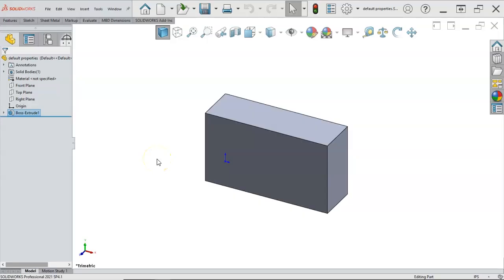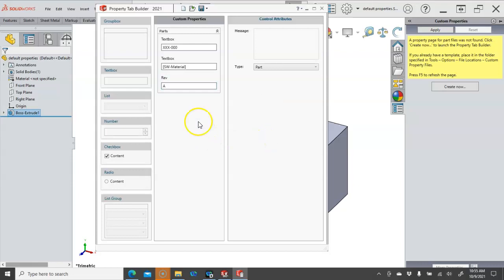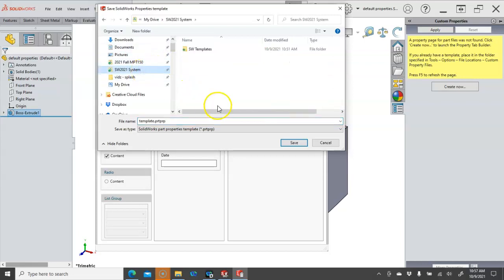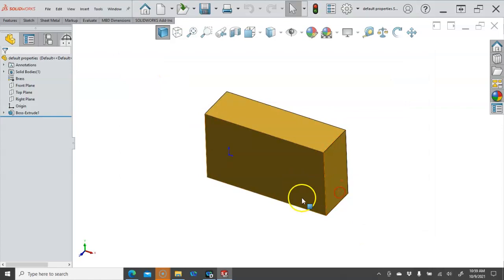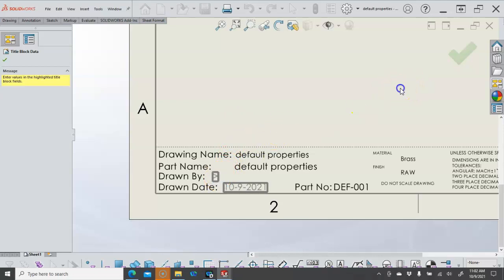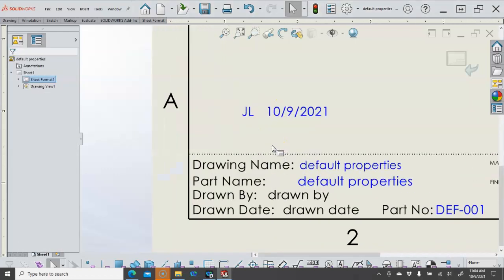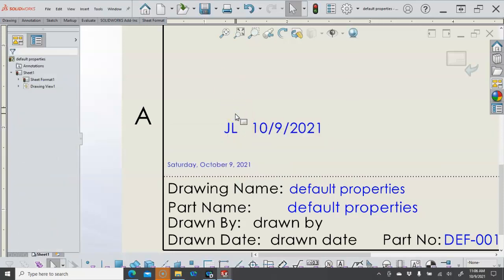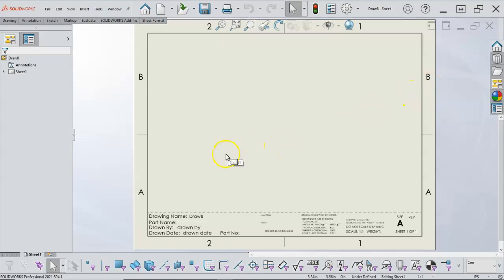20211009 Sheet Format - Doc Template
Sheet Format to Document Template